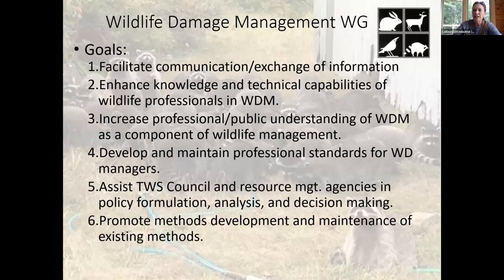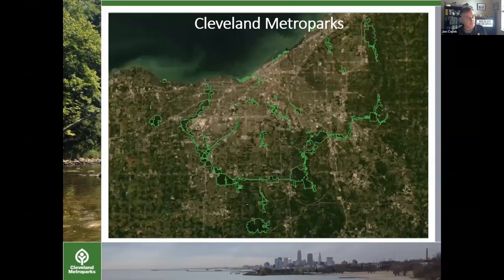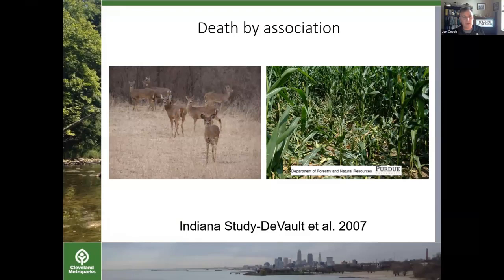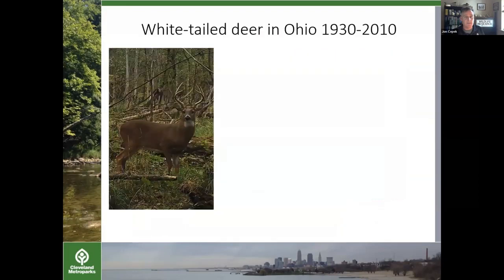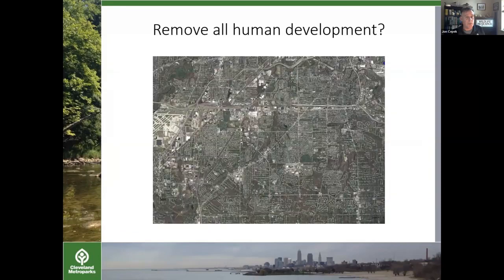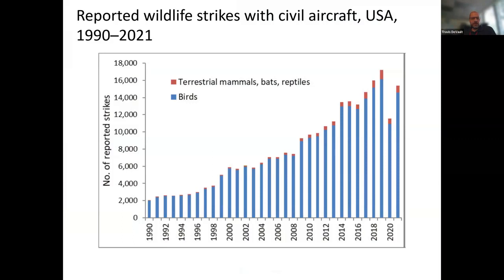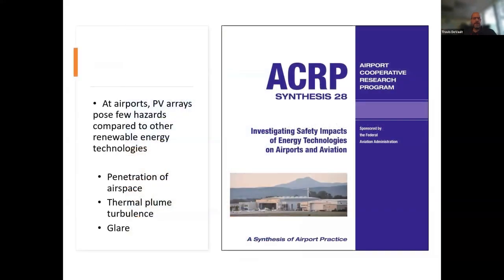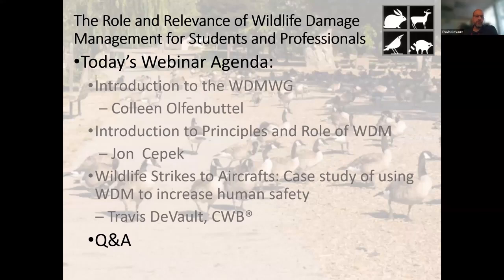The Role and Relevance of Wildlife Damage Management for Wildlife Students and Professionals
What is wildlife damage management and why is it important to wildlife students and professionals? In an increasingly urban world, humans alter habitats, which can have negative impacts on wildlife by removing important ecosystems, and introducing toxins, diseases and invasive species. However, human-altered ecosystems can have positive impacts on some generalist species, resulting in increased human-wildlife interactions. During this webinar, TWS’ WDMWG Board Member Jon Cepek and WDMWG Past-Chair Travis DeVault (CWB®) will introduce the field of wildlife damage management and explain its relevance through several examples of research and management projects. They have a combined five decades of experience working to understand and resolve human-wildlife conflicts by partnering with federal, state and local agencies and universities.